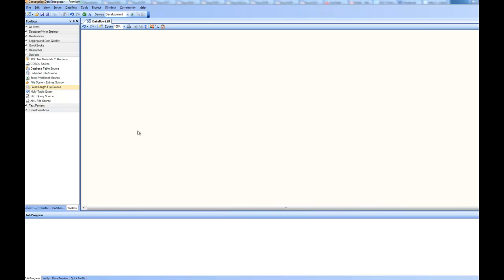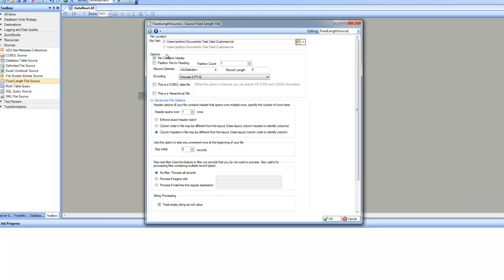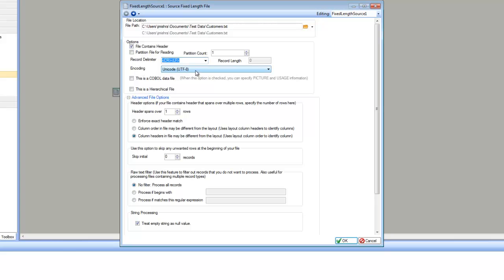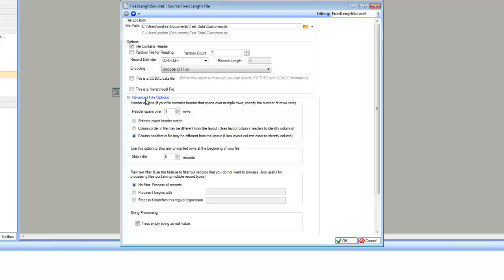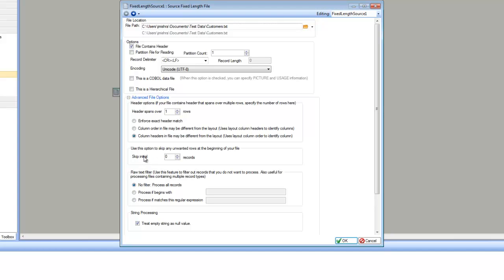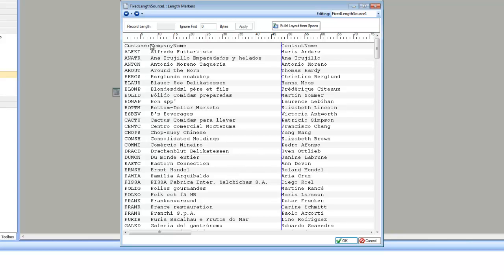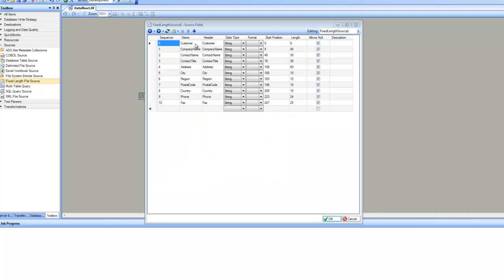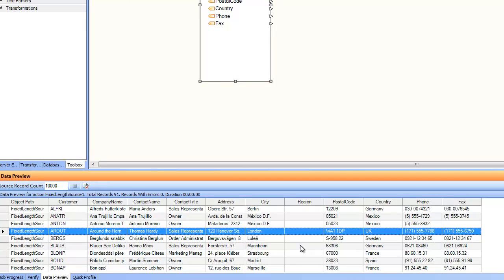Working with Fixed Length File Source in Centerprise Data Integrator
This video shows how to use fixed length file as source in Centerprise Data Integrator.